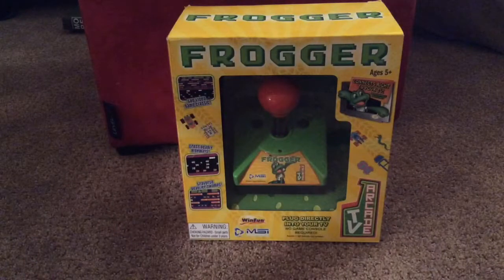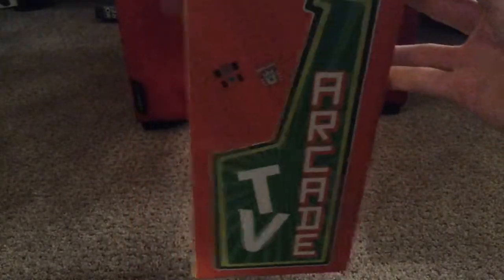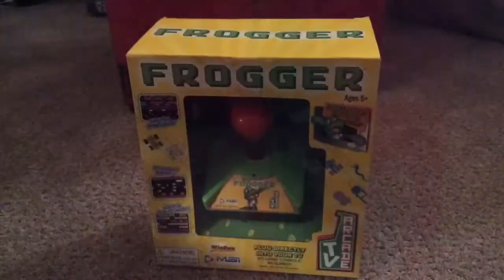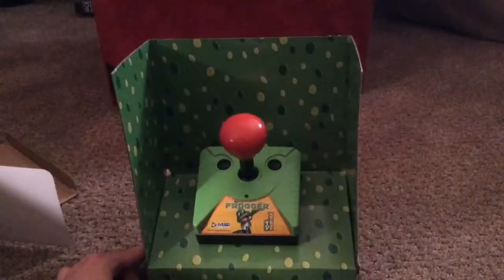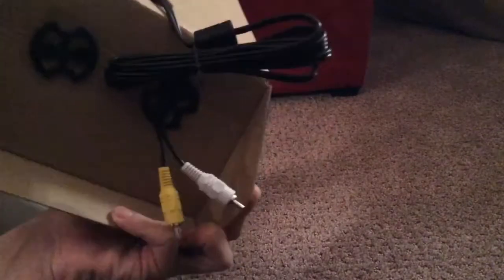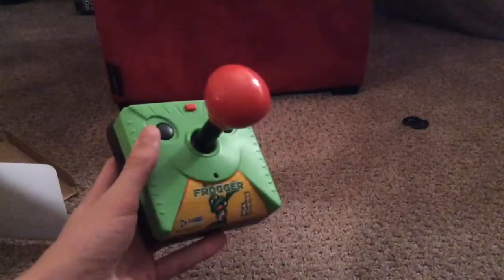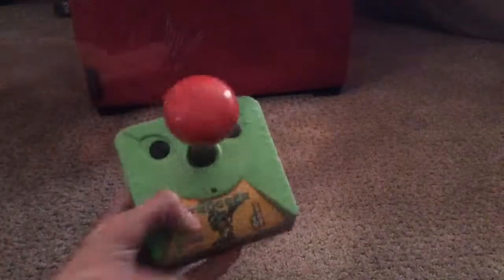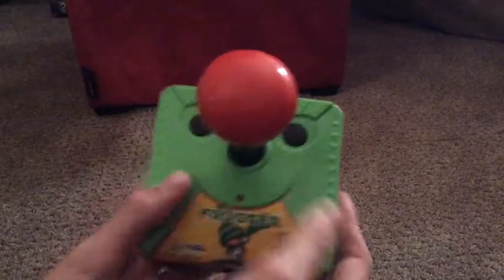Unboxing #3 | Frogger Arcade TV Game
Yes, I’m aware that this is quite obscure but hey it’s cool.